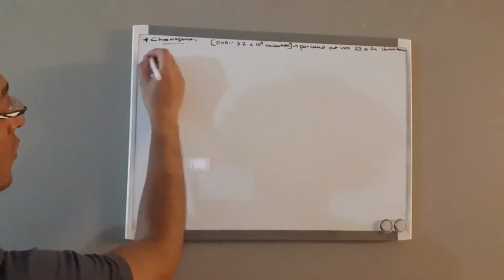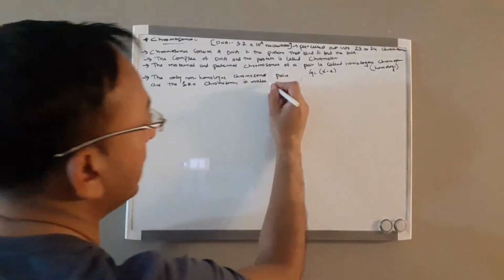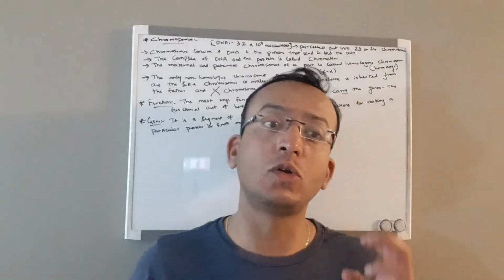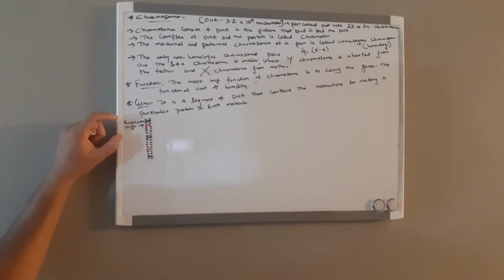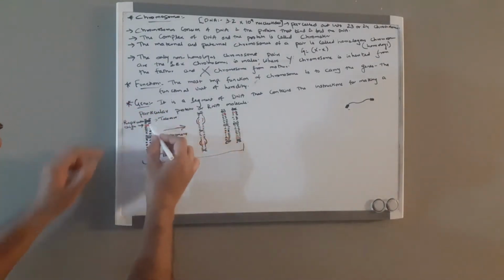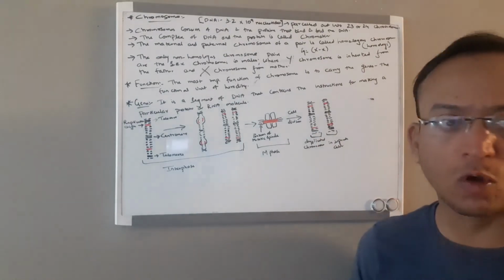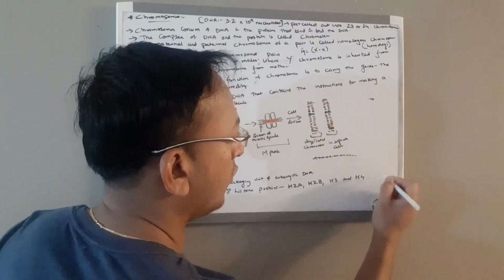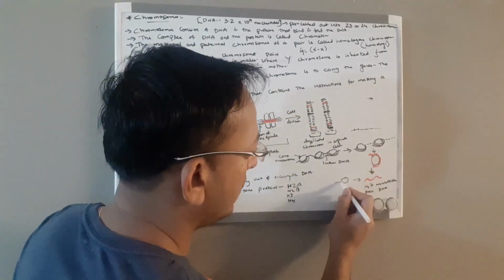Structure of Chromosome - How DNA is packaged in Chromosome?